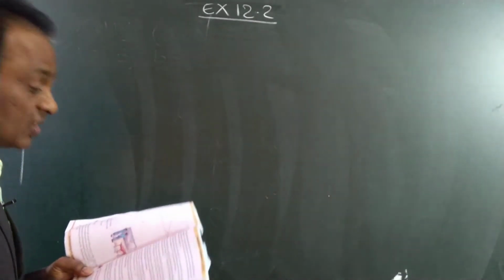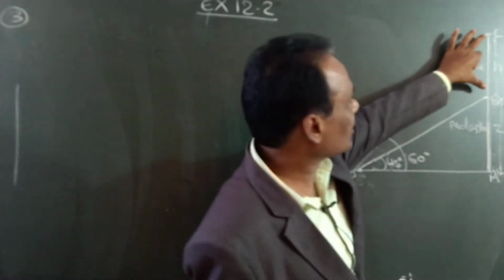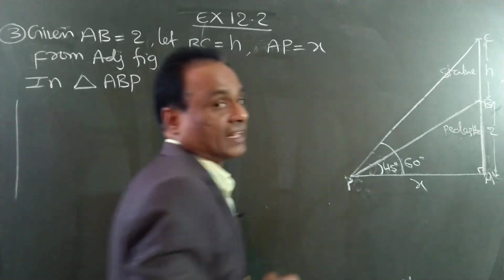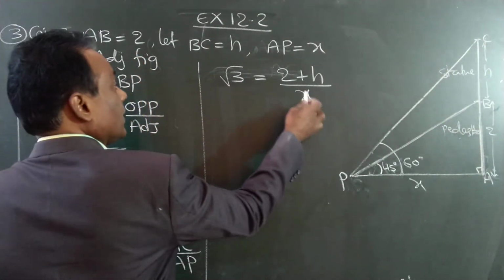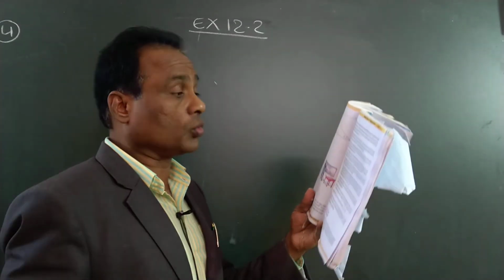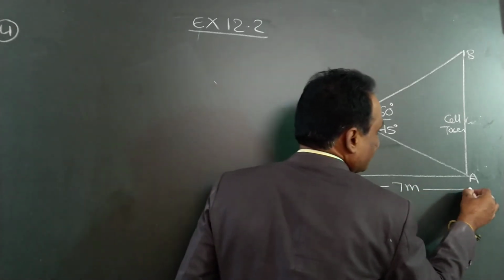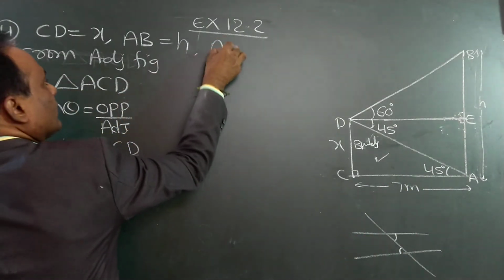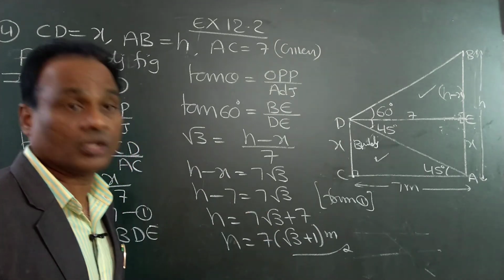10Appl of Trigono-7